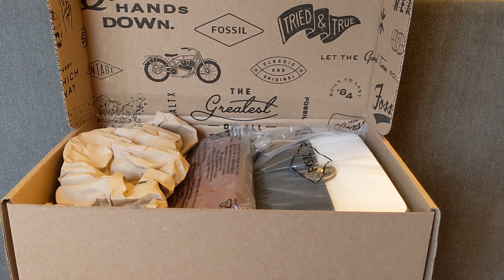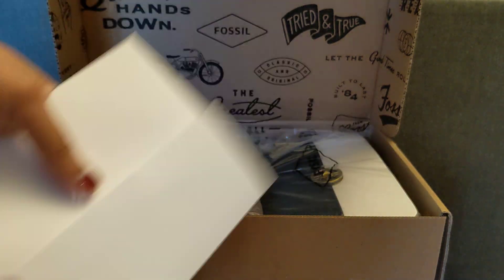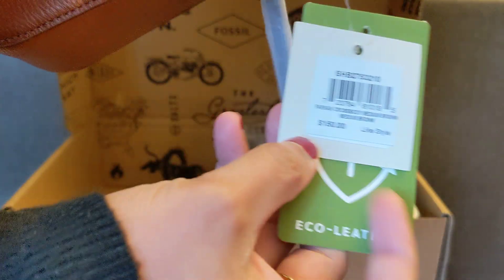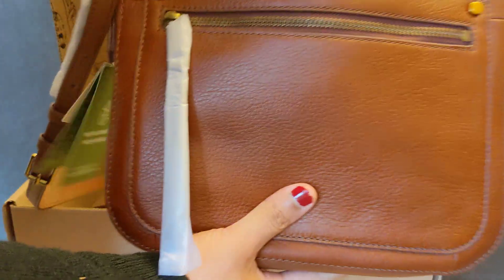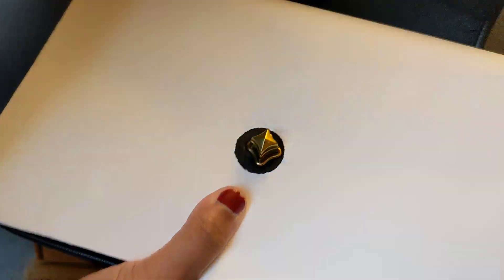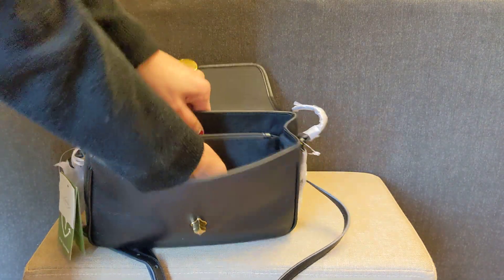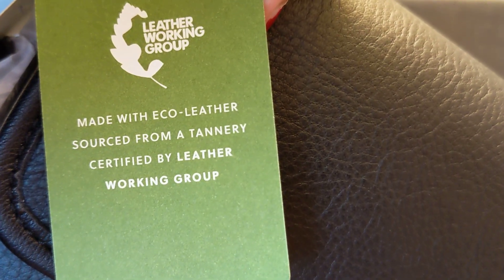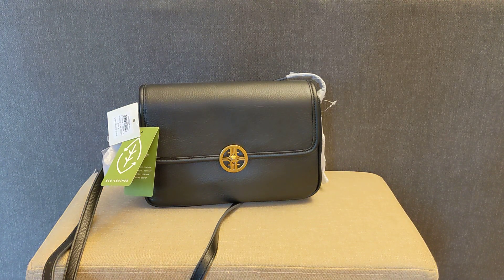Fossil Unboxing! Two Fossil Outlet Bags for $100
Come check out my unboxing of the Fossil Farrah Crossbody and the Fossil Jasmine Flap Crossbody. The Fossil Jasmine Crossbody reminds me a bit of the Pochette Metis or the Coach Court.

They are both made of Fossil's Eco Leather.